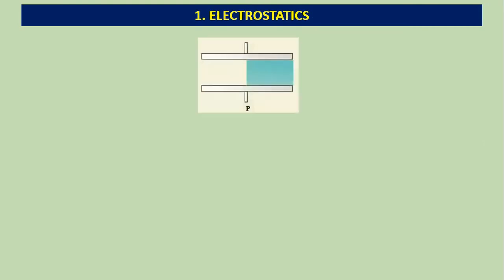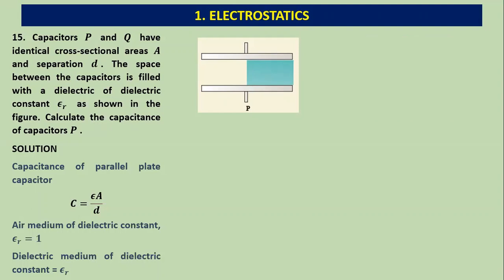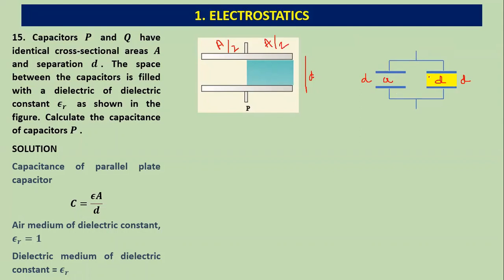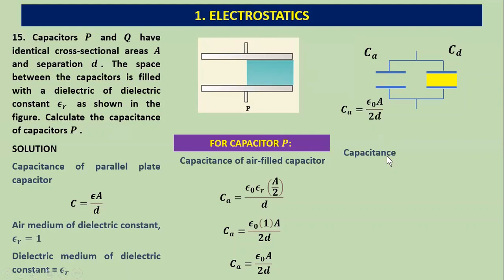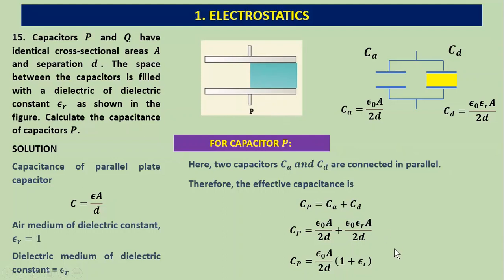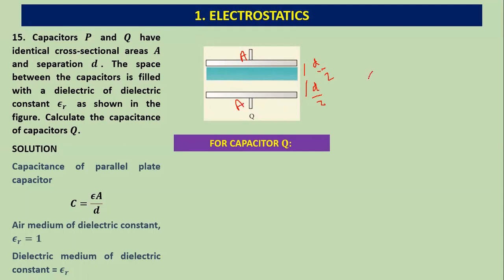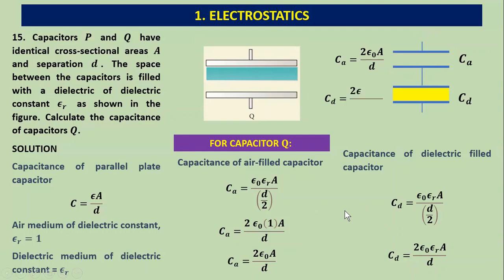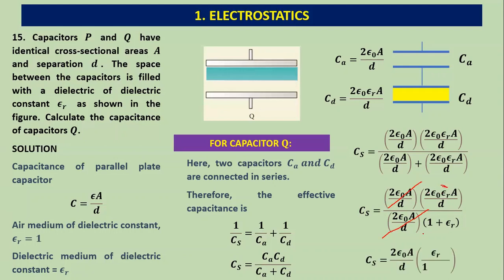12 01 E 15 Capacitors P and Q have identical cross-sectional areas A and separation d. The space be